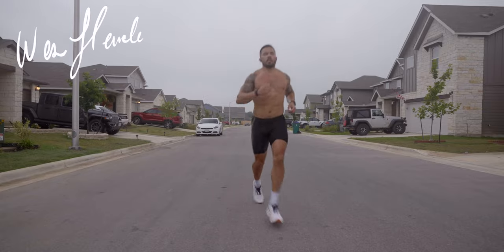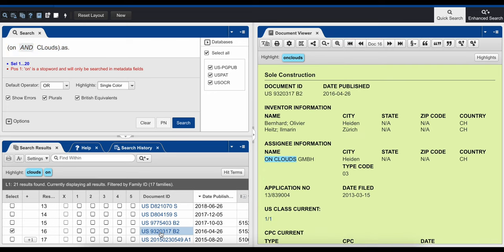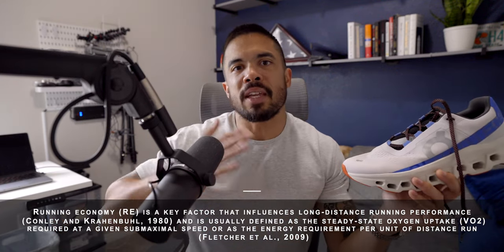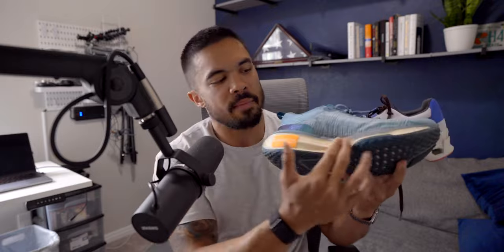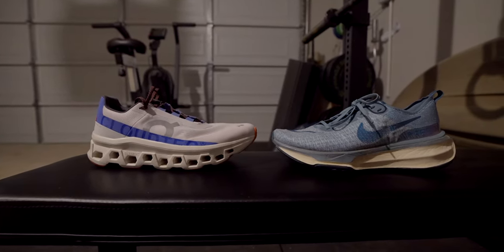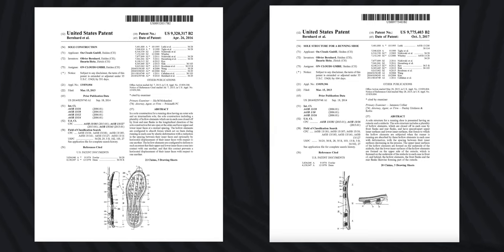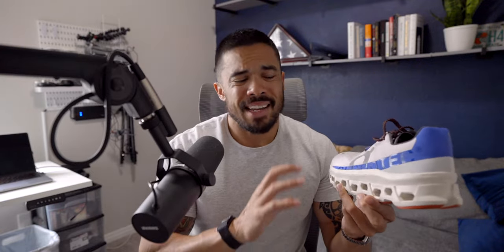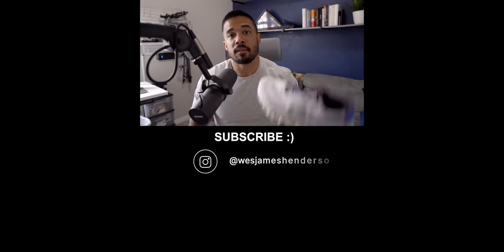The ACTUAL Science of On Clouds Running Shoes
I've long wondered whether the design of On Clouds running shoes were purely a gimmick. I found that the literature and marketing On Clouds provides didn't satisfy my search to understand the science. So I did what I do on this channel AND, I read the patents. Enjoy